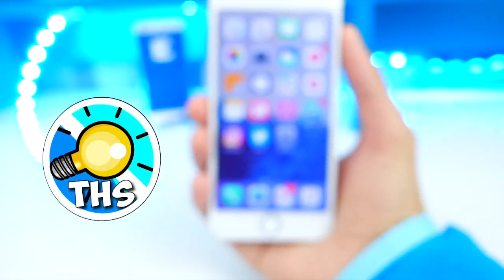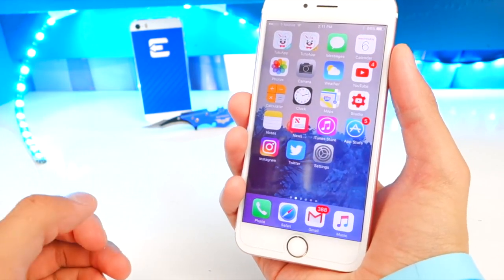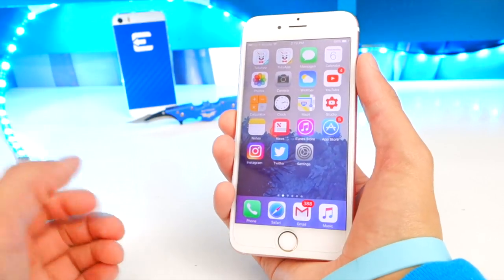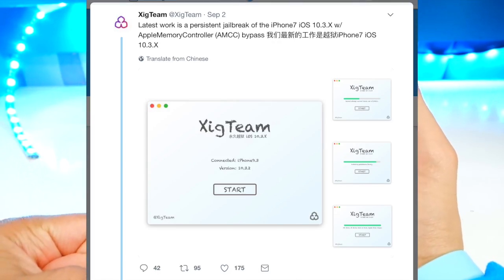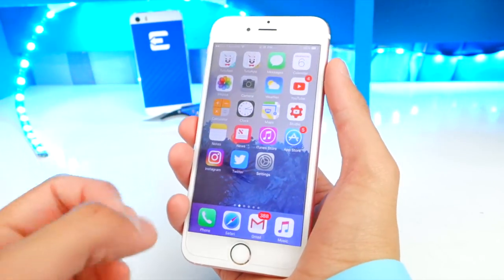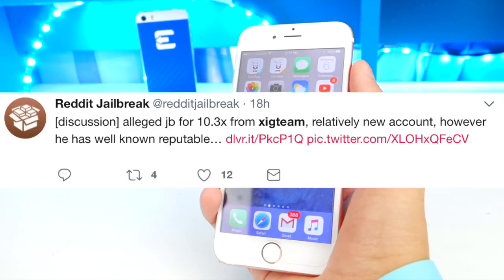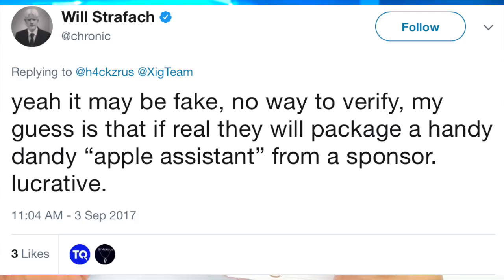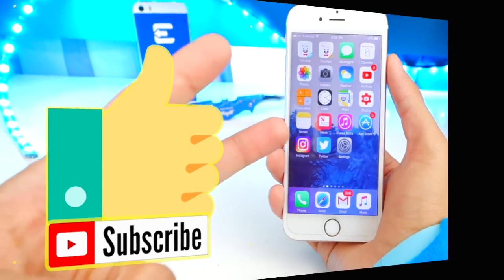iOS 10.3.3 Jailbreak UPDATE STATUS! (iPhone, iPad, iPod Touch) - XigTeam JAILBREAK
iOS 10.3.3 Jailbreak UPDATE STATUS! (iPhone, iPad, iPod Touch) - XigTeam JAILBREAK UPDATE